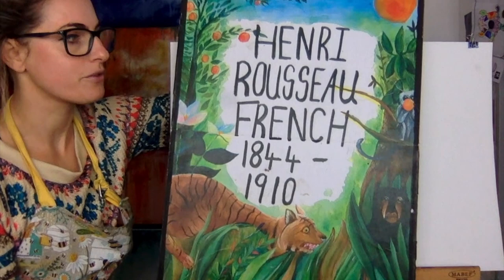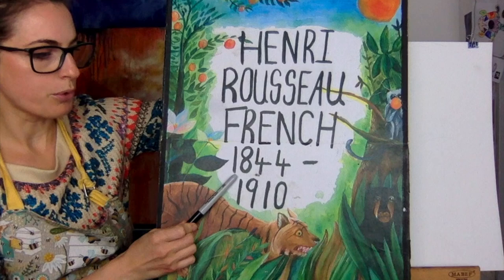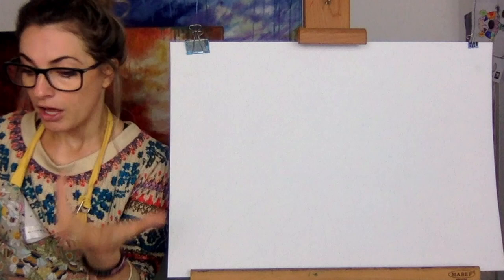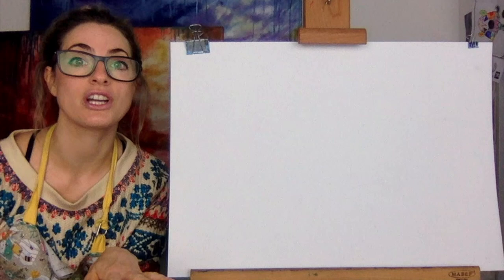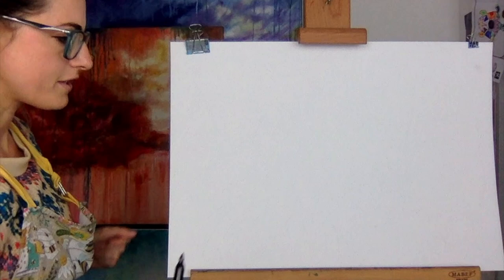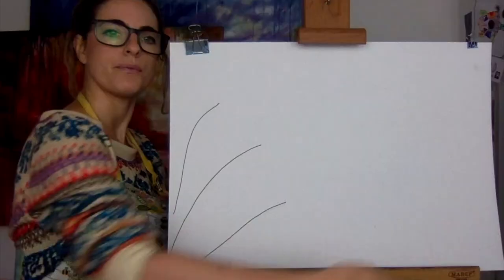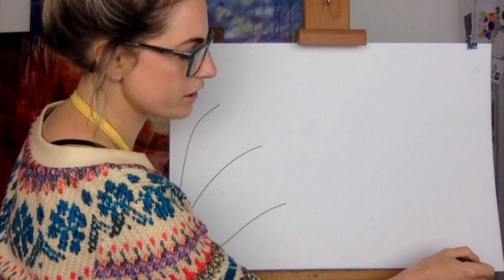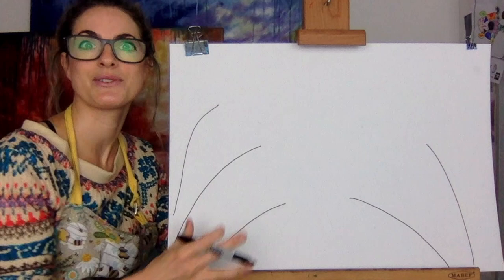Learn how to draw A RAIN FOREST JUNGLE: STEP BY STEP GUIDE! (Age 5 +)